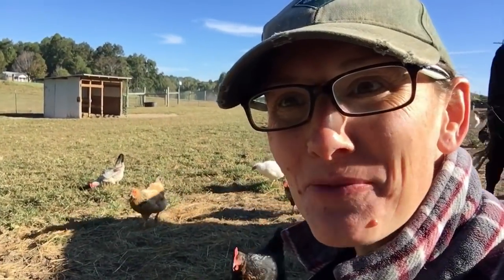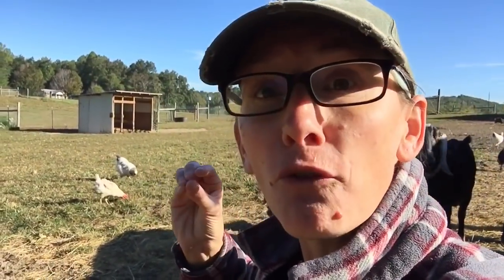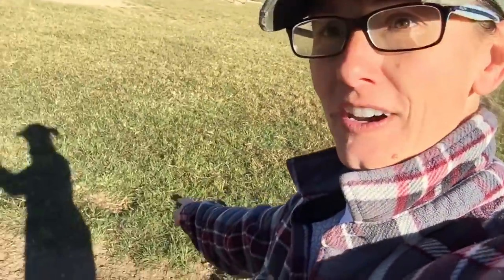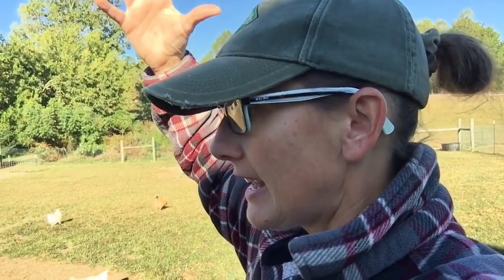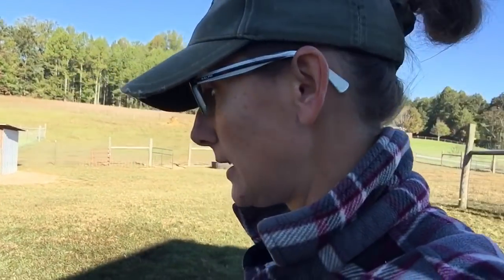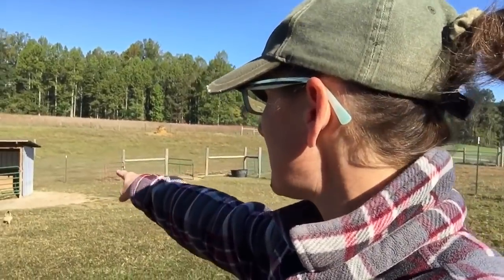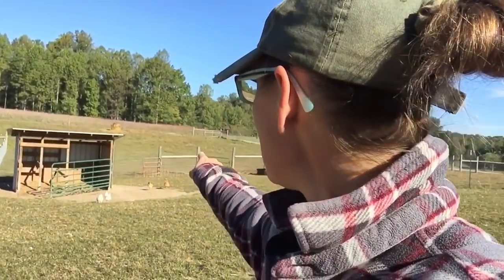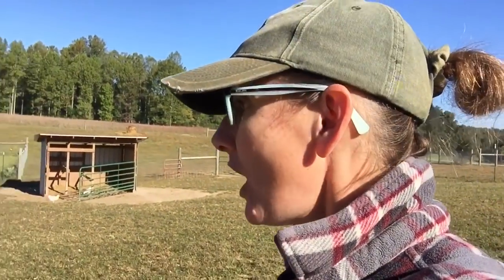Brahmas! The Best Foragers!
And the award for the best forager goes to...
And they are great Chickens for Children!
Enjoy! xoxo

~The Complete Tightwad Gazette
~ Brinsea EcoGlow Brooder

MORE Items we use & recommend!
~ Puracyn Plus Wound Care
~ Kindling Cracker
~ Mortar & Pestle
*afflinks